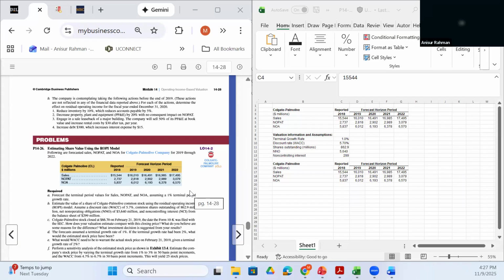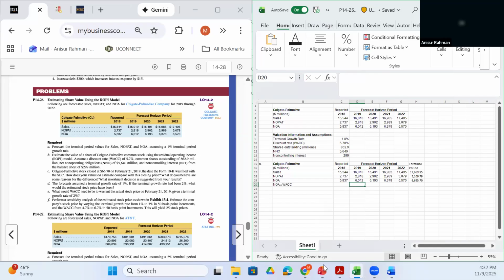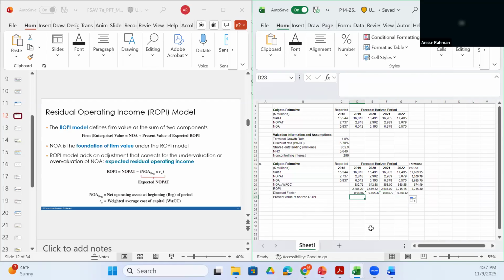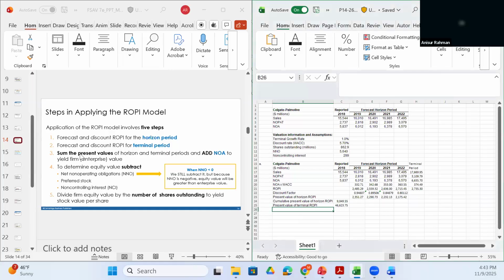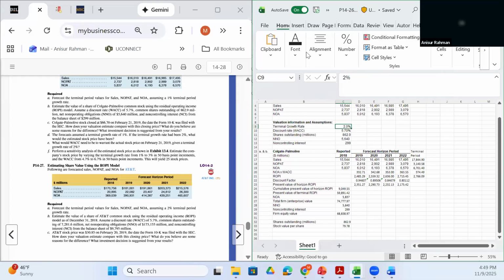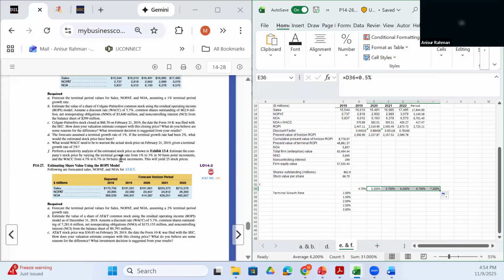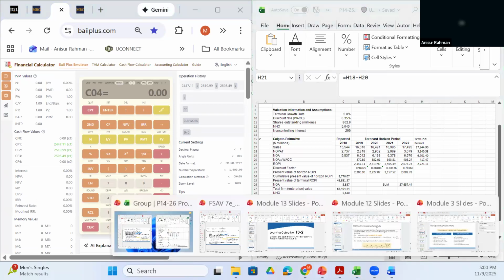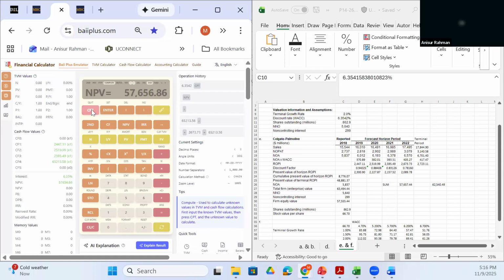Module 14 Lecture Video (P14-26)